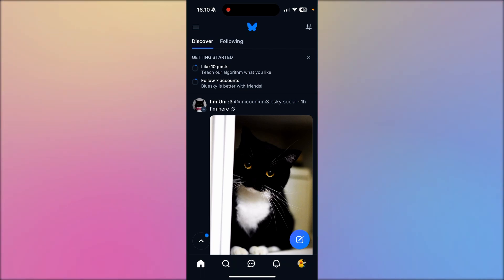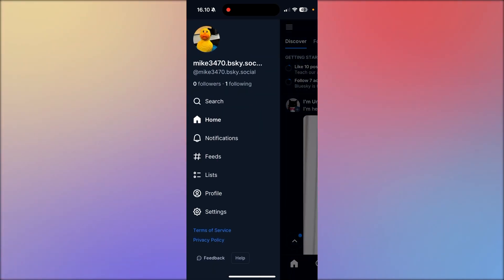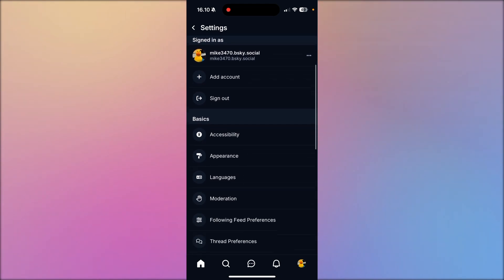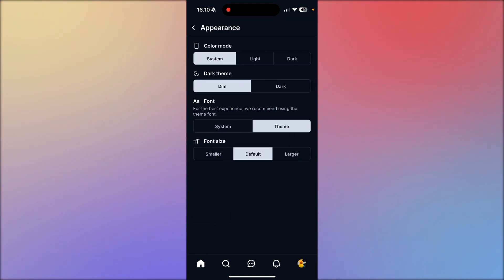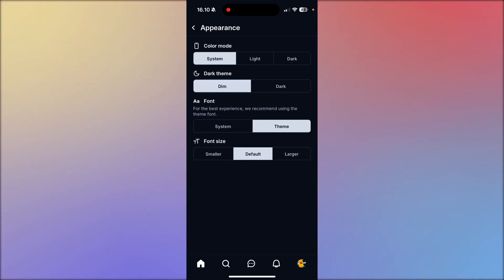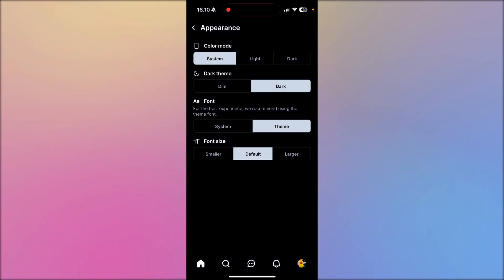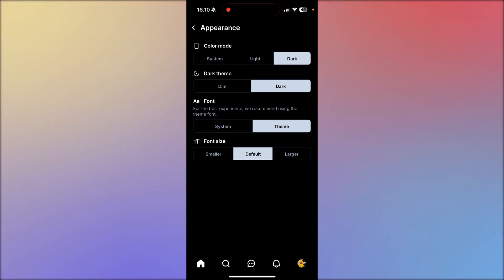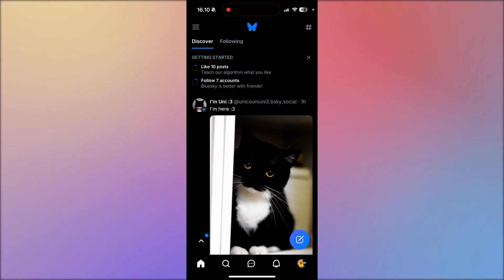How To Turn On Dark Mode in BlueSky (Step by Step)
In this video I will show you step by step how to enable dark mode theme in BlueSky. This video works on both iPhone and Android devices and is made so even beginners can learn how to turn on dark mode in BlueSky.

Bluesky is a decentralized social app conceptualized by former Twitter CEO Jack Dorsey and developed in parallel with Twitter. The social network has a Twitter-like user interface with algorithmic choice, a federated design and community-specific moderation.

Does Bluesky have dark mode? How do I turn on Dark theme mode? How to enable dark mode in Bluesky app?